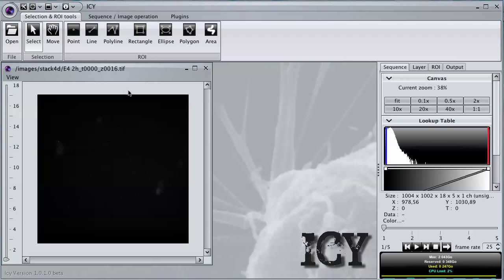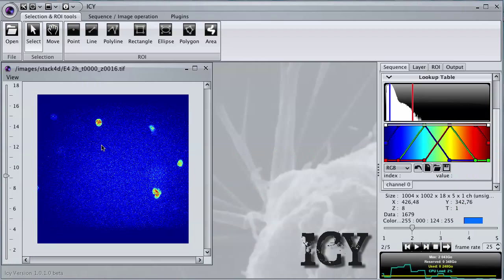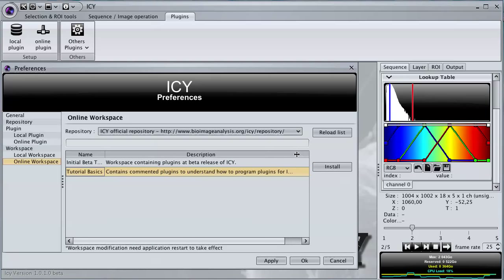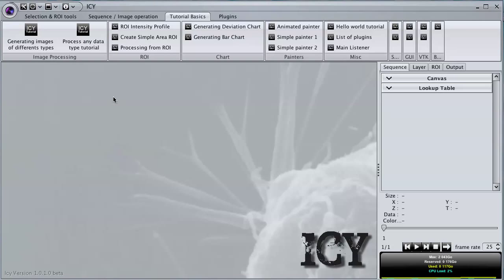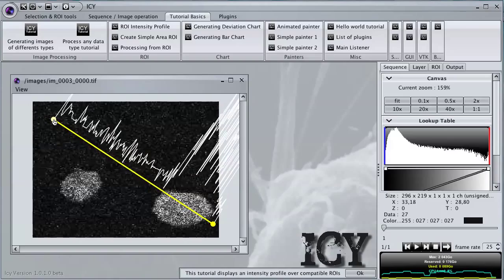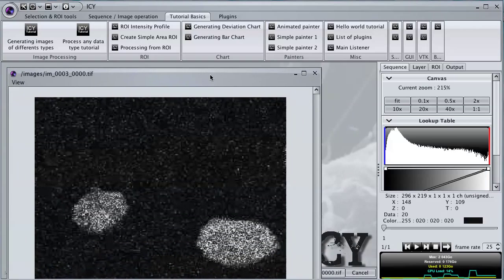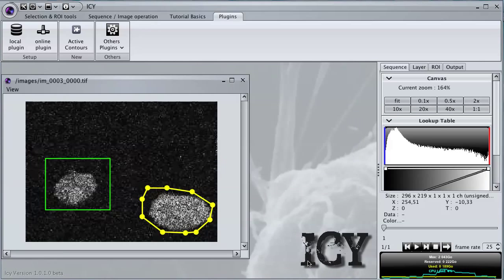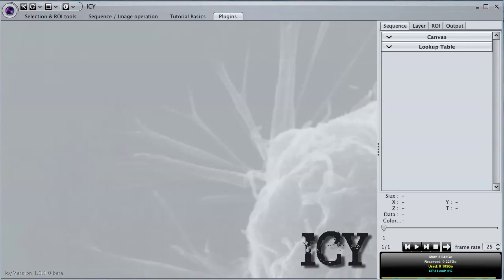ICY general presentation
first general presentation of some features provided by ICY